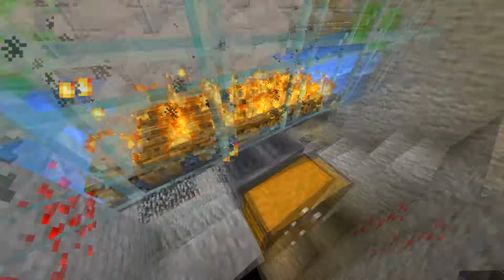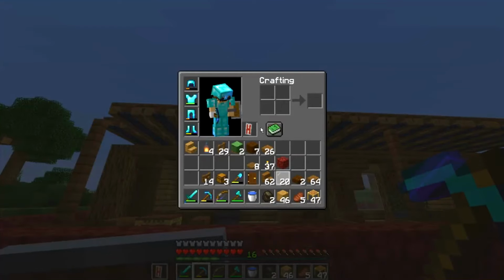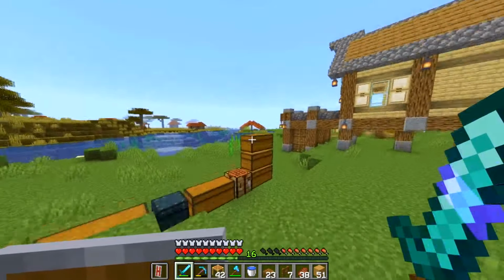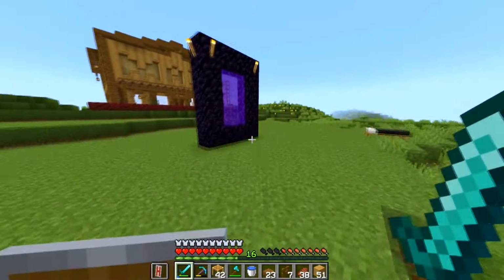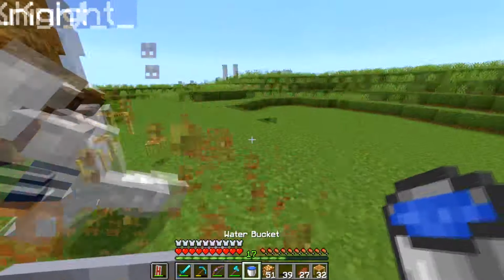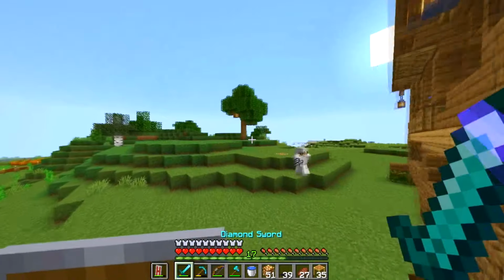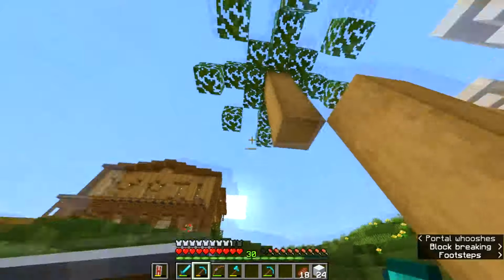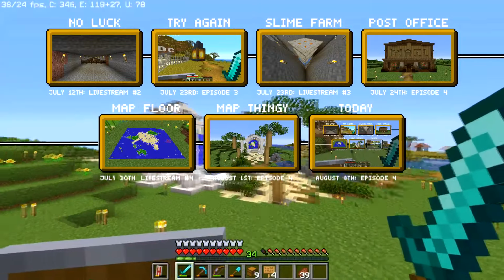🚧 Lots of Building! | 🌴 Tropic SMP {S1E04} | Minecraft 1.14.4 Survival Multiplayer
📄 [ DESCRIPTION ]

Synopsis:
HERO builds a post office with BluBoyJaylen and then builds a map shrine with KayPlayz!

Welcome to Tropic SMP! This is a Minecraft survival group of YouTubers who play Minecraft survival and make videos together :)

🔗 [ LINKS ]

🌴 [ TROPIC SMP ]

🎵 [ MUSIC ]

📜 [ LEGAL ]

I have full rights to upload videos of the computer game "Minecraft", which is stated "You are allowed to put footage of our game on YouTube or any other website. In fact, we like you doing so."